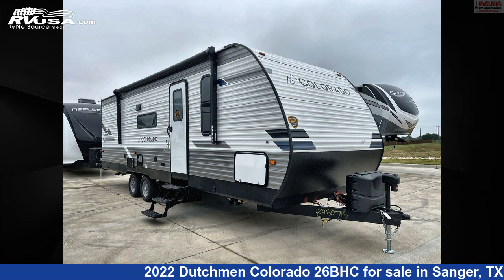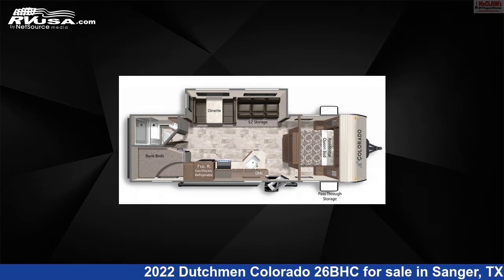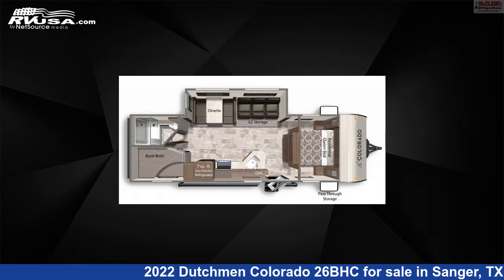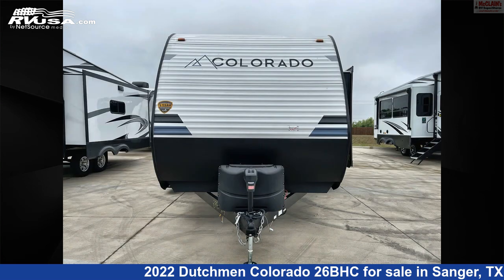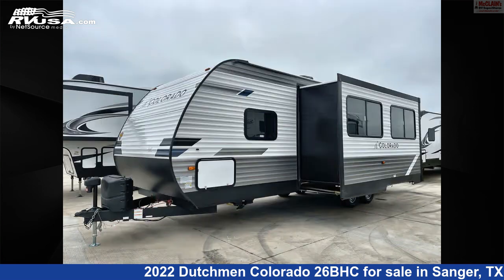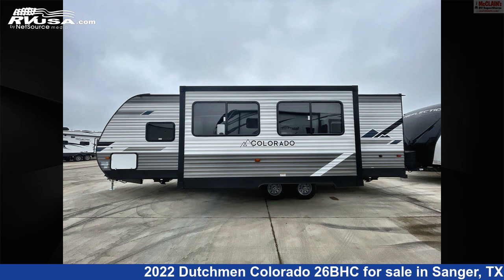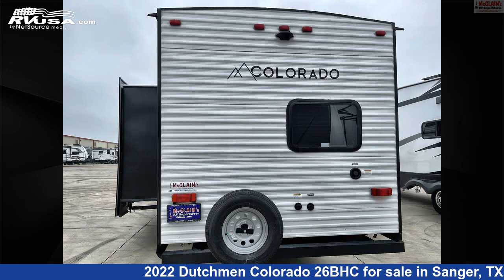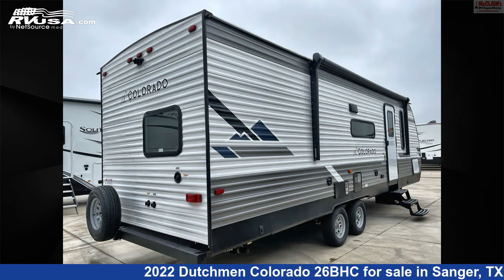Amazing 2022 Dutchmen Colorado Travel Trailer RV For Sale in Sanger, TX | RVUSA.com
This 2022 Dutchmen Colorado 26BHC is a Travel Trailer RV. It is located in Sanger, TX 76266 and is offered for sale by McClain's Longhorn RV. This New Dutchmen Is 33' 0" in length and features 1 slideout, a Tungsten interior, sleeps 10, Air Conditioning, Stove Top Burner, Smoke Detector, Skylight, CO Detector, Microwave, LP Detector, Refrigerator, TV Antenna, Slideout, and 46 gal fresh water capacity. The floorplan layout of this Travel Trailer features Bunk Beds, Bunkhouse, Front Bedroom, Mid Kitchen, Rear Bath.